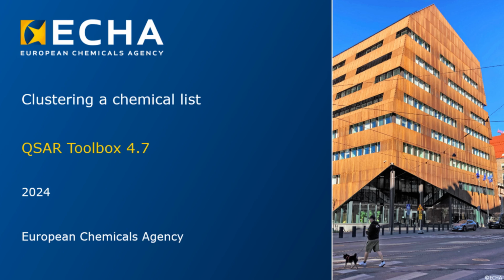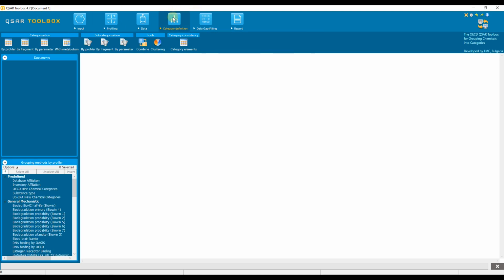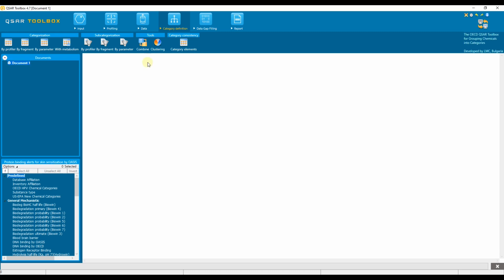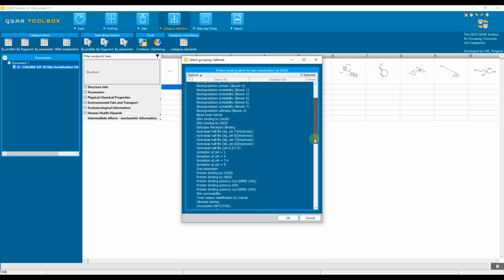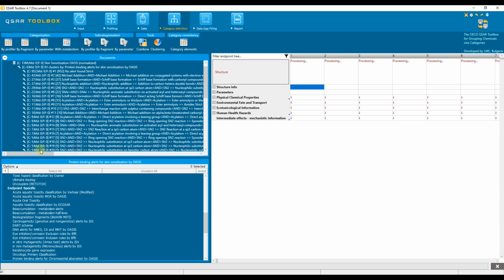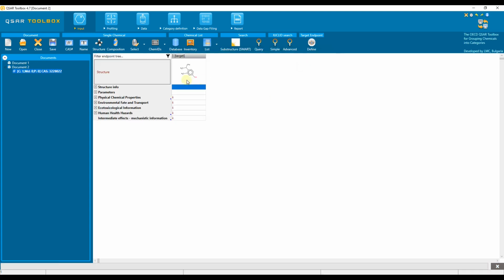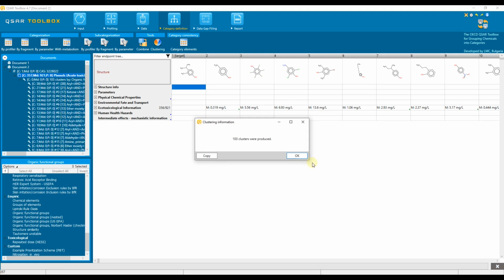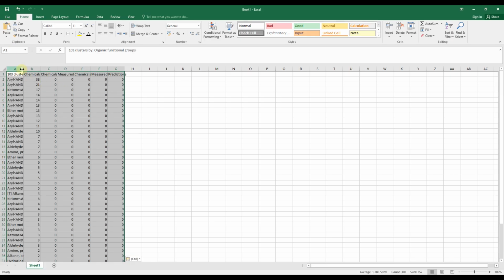30: QSAR Toolbox: Clustering a chemical list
This tutorial explains how to distribute a list of chemicals into subsets or clusters within the QSAR Toolbox.

Clustering allows chemicals to be grouped based on shared profiling results or structural characteristics. This process is particularly useful for toxicological assessments and chemical modelling.

The video demonstrates two examples: clustering a skin sensitisation database and clustering a group of a target chemical and its analogues using the Organic Functional Groups profiler.

Learn how to create clusters, manage subcategories, and export clustering data to Excel for further analysis.